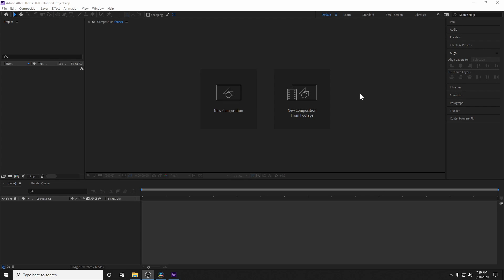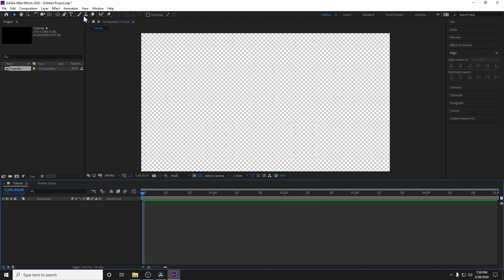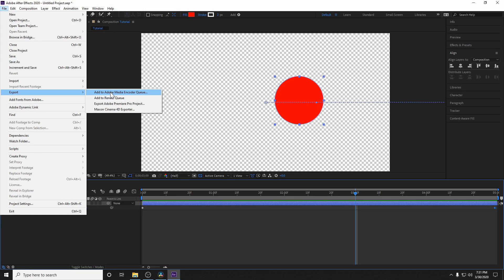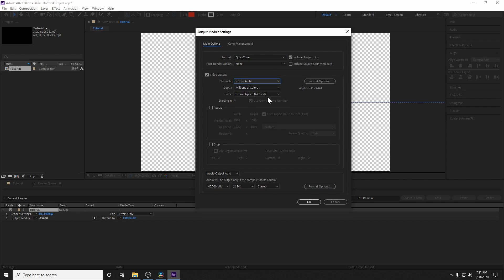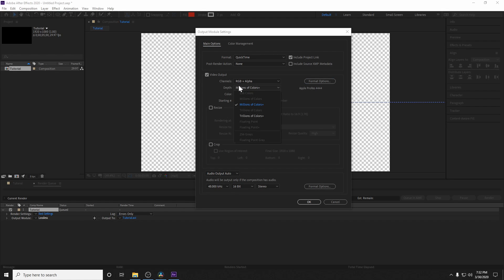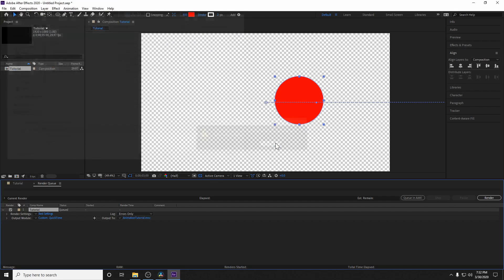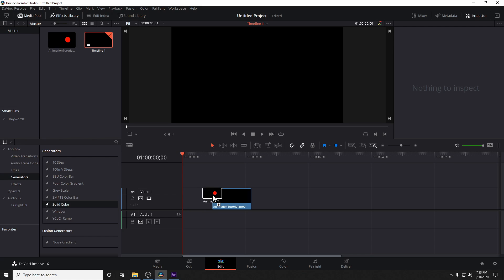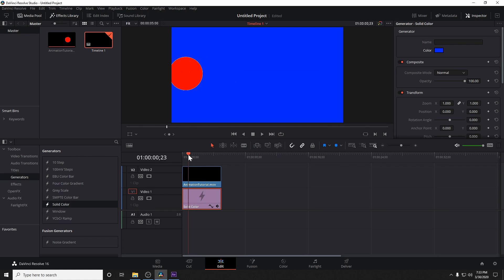[After Effects/Resolve] Properly Export Footage w/ Transparency